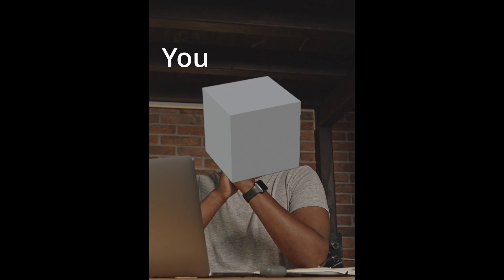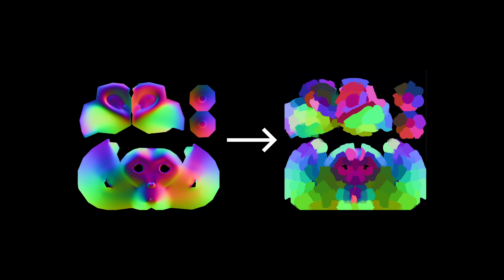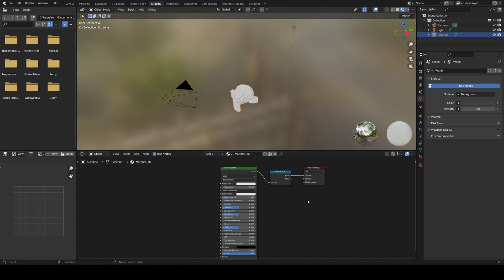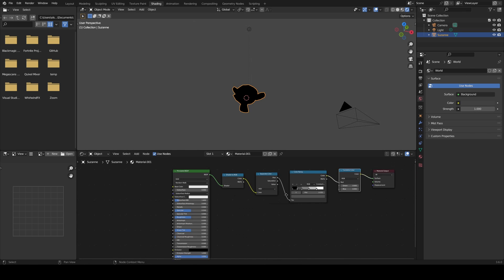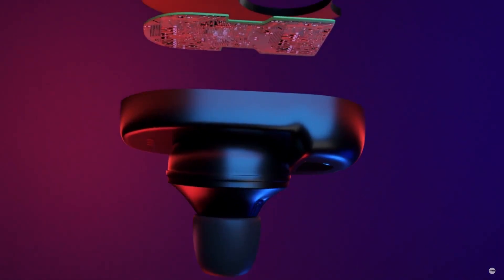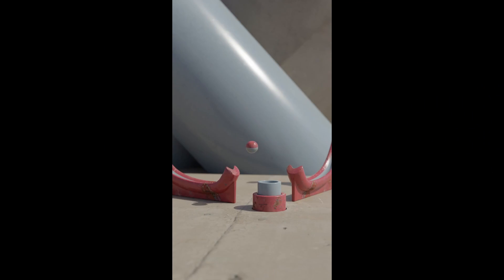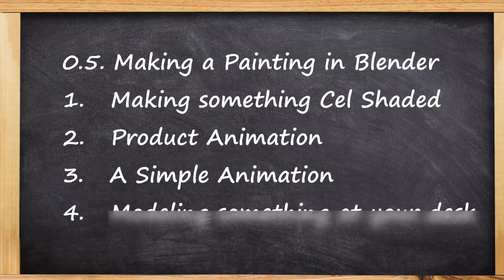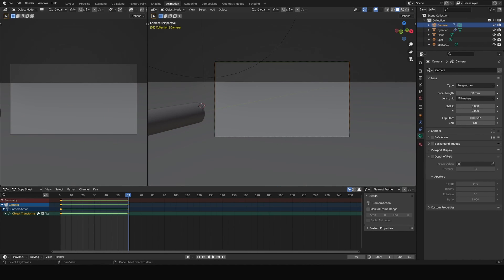4½ Fun Projects to Solve BOREDOM in Blender!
Have you ever found yourself staring at the default cube and thinking, "what should I make next?" Today, I'll show you 4½ easy and fun projects to make in Blender!